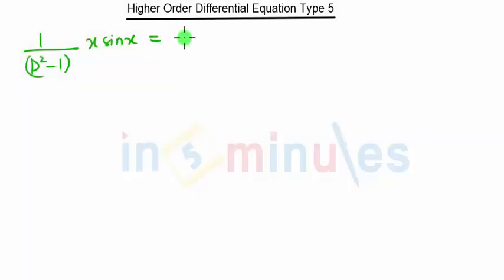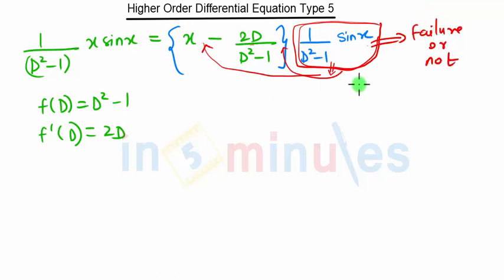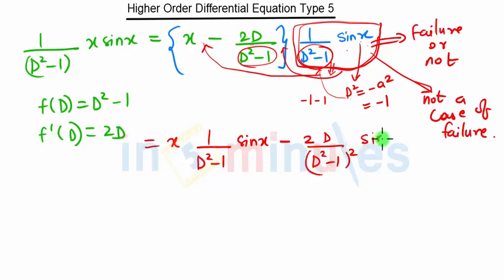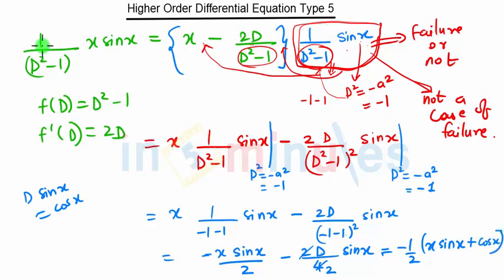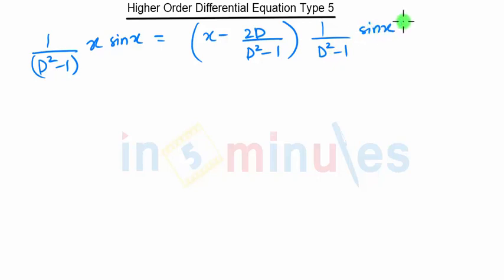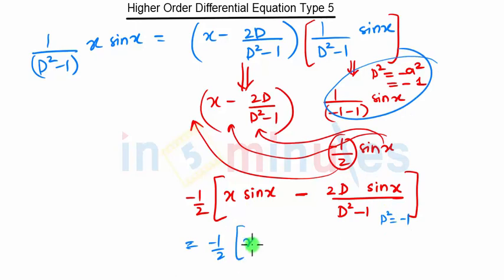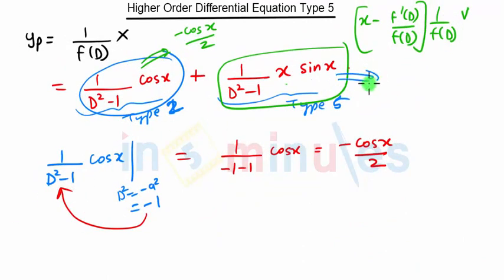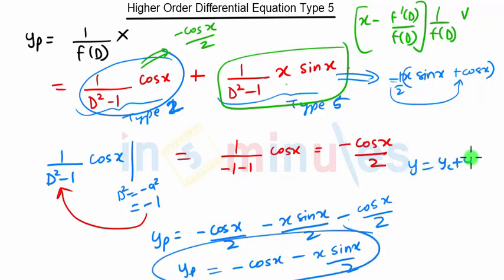Module3_Vid_63_Linr Diff. Eqn with const. co-eff_Concept Higher OrderDE type5 example problem1 Part2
This video explains the concept of Higher Order DE type 5 with its example

Pre-requisite video –

Concept of Higher Order DE type 5 with example problem 1 Part 1